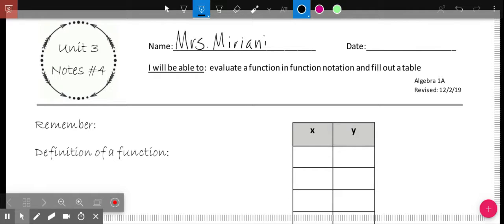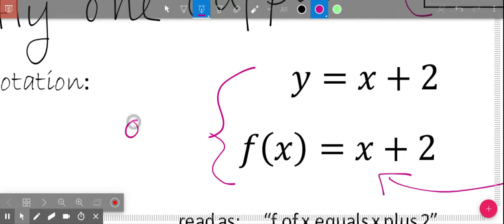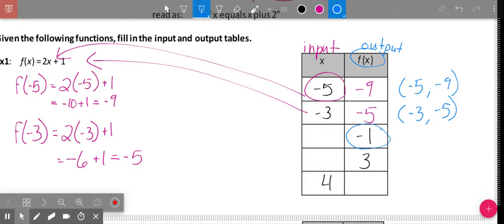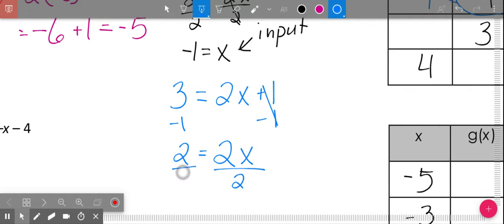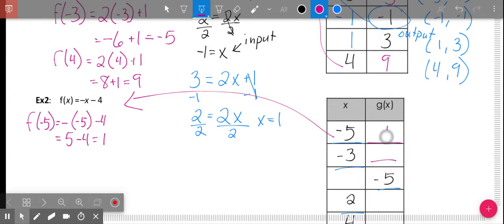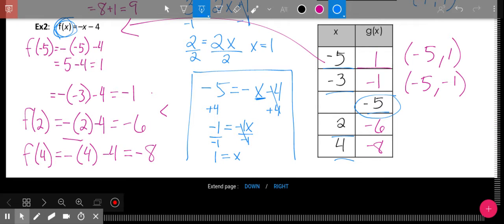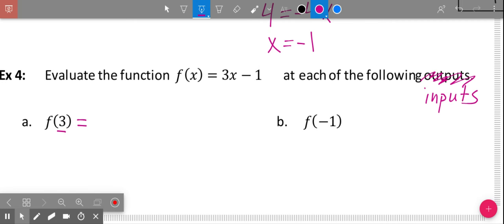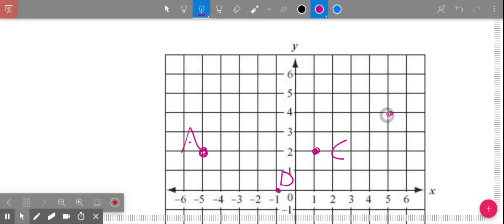1A - 3.4 Examples - Input and Output Tables Part 2